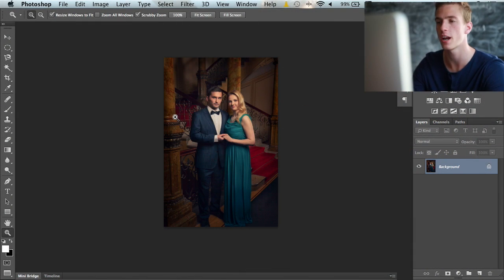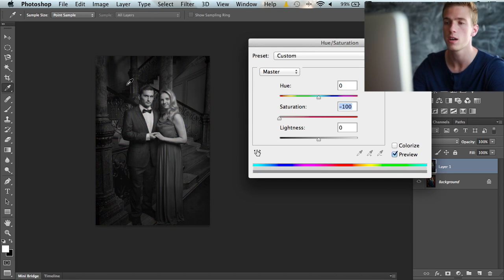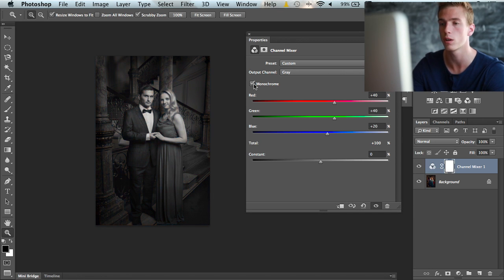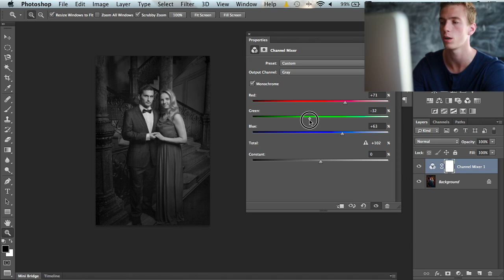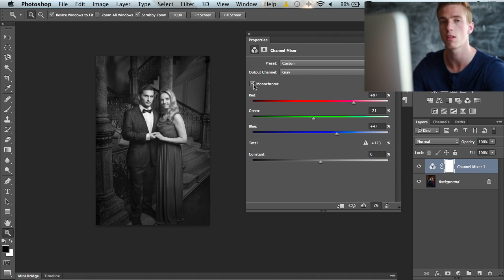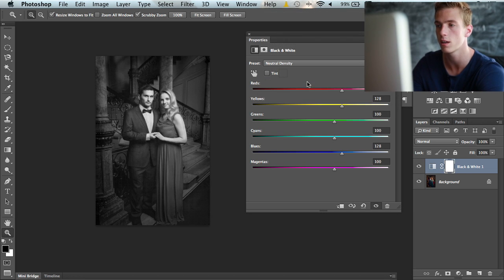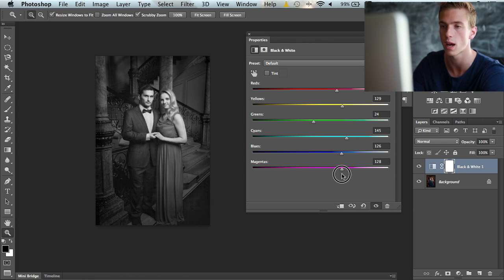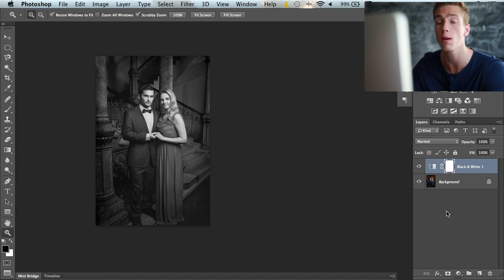B&W Conversions in Photoshop CS6 | Tuesdays With Lauri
In this week's instalment of Tuesdays With Lauri, we will take a look at three different techniques for converting an image into black and white in Photoshop CS6.